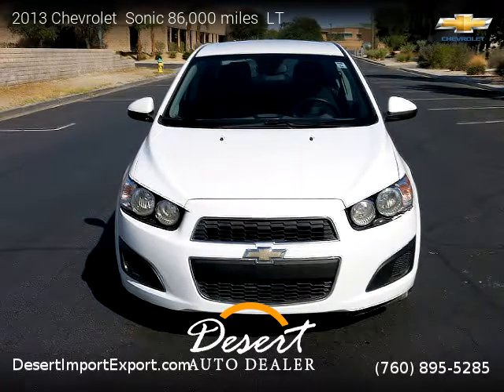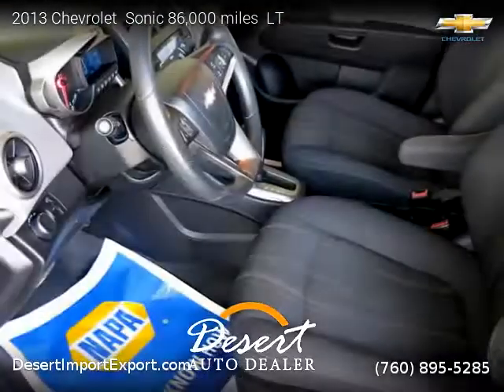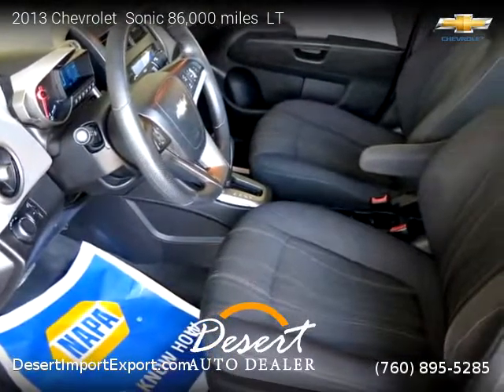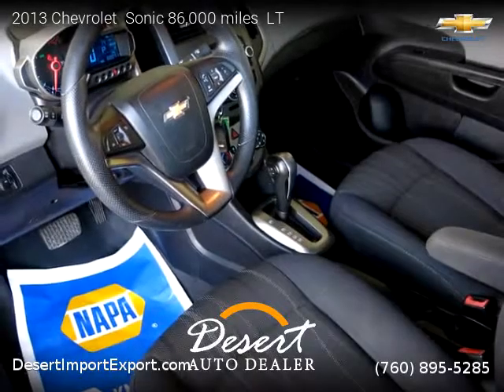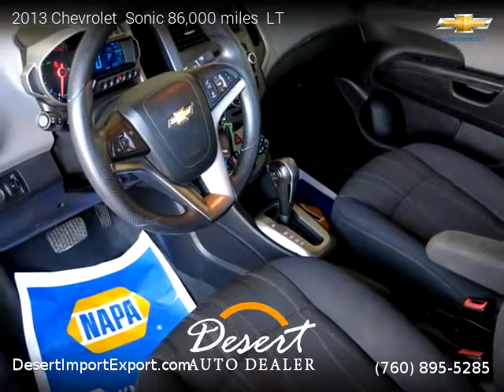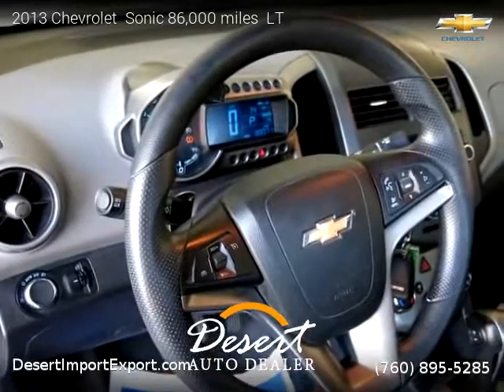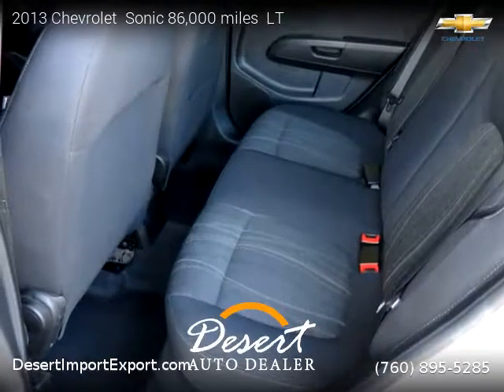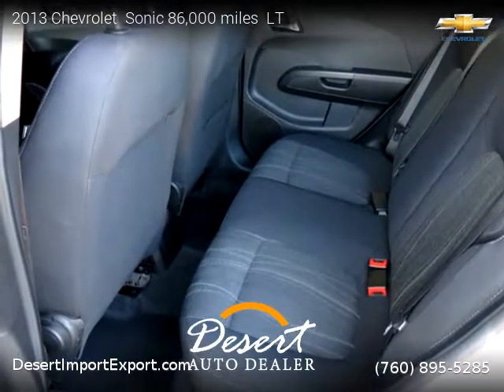2013 Chevrolet Sonic 86,000 miles - Desert Auto Dealer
Desert Auto Dealer
74850 42nd Avenue

2013 Chevrolet  Sonic 86,000 miles

One owner vehicle, Clean title, Extended Warranty Available, 86,000 miles, Automatic, Sedan, FWD: Front Wheel Drive, 4 doors, 4 cylinders, Gasoline, MPG City 27 and 37 in Hwy.